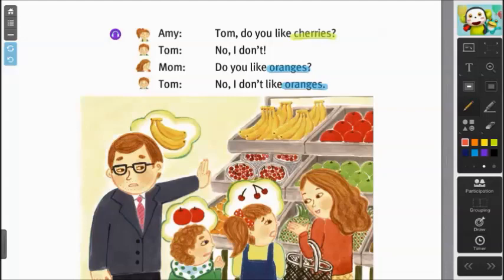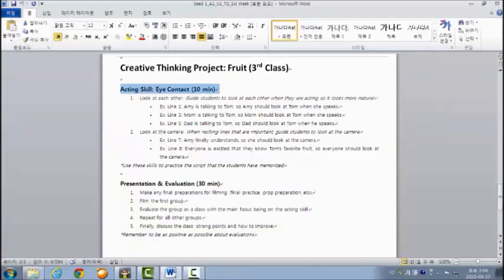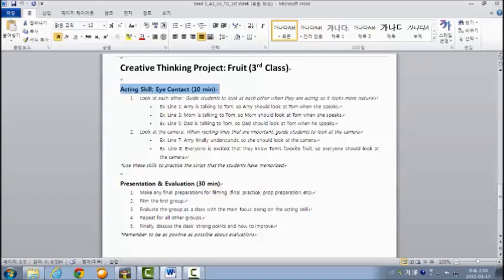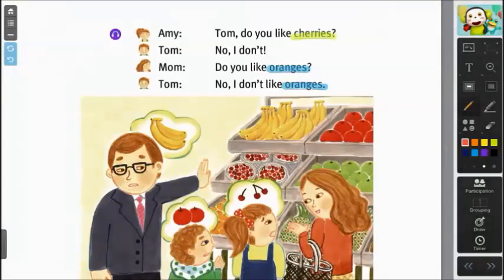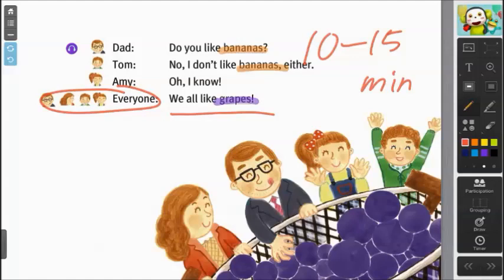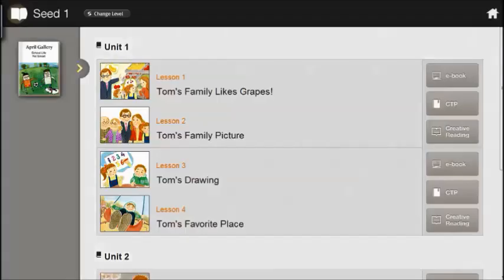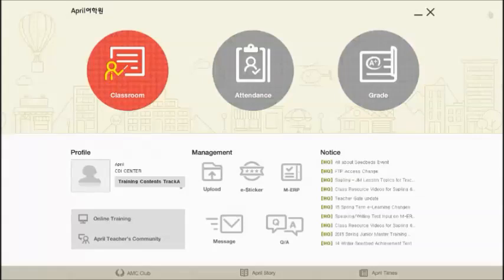April Training: Seed CTP (Play) - Class 3